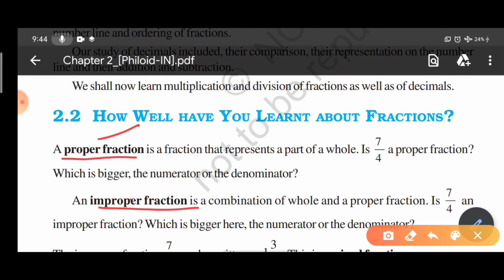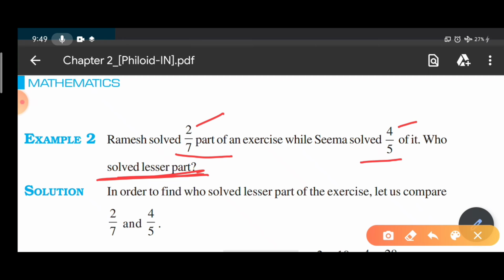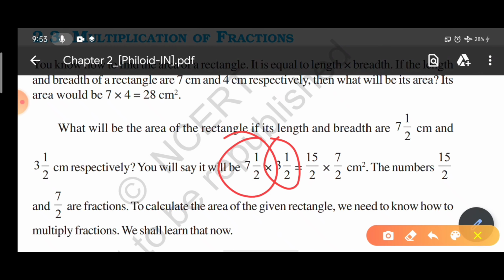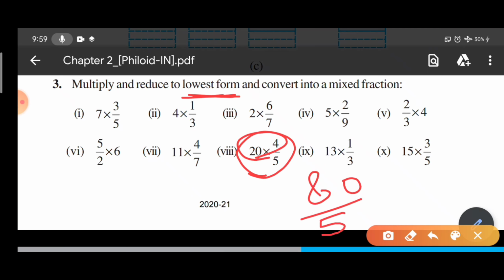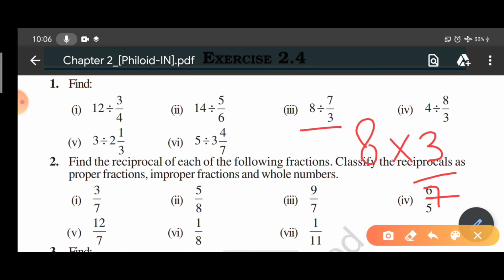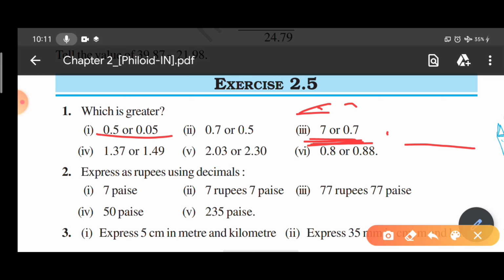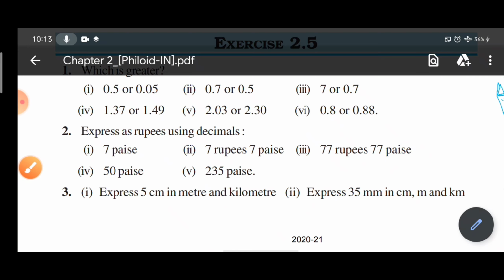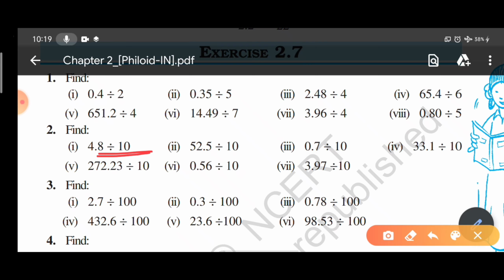Fractions and Decimals|| Class 7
This video will provide you a quick revision of complete chapter of fractions and decimals.

here you'll get to know what are---
 fractions,
decimals,
addition of both
subtraction of both. etc.

I hope you'll like the video